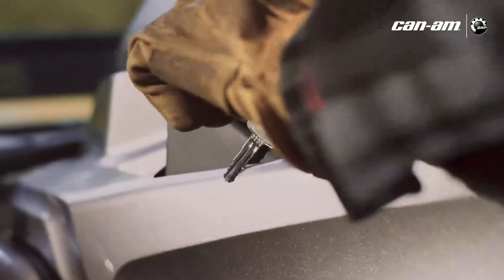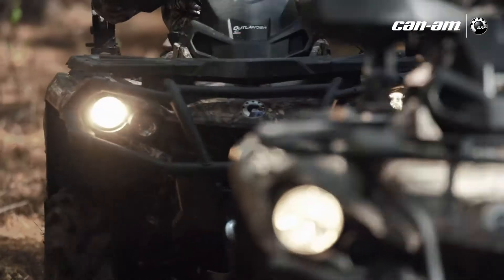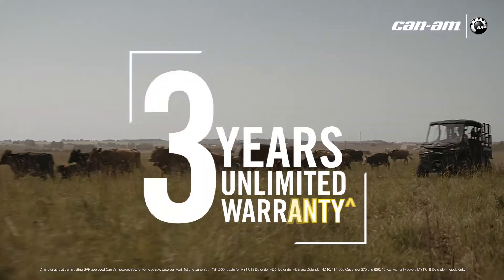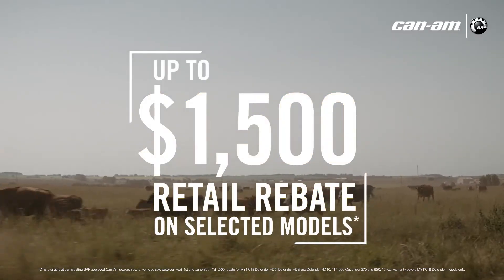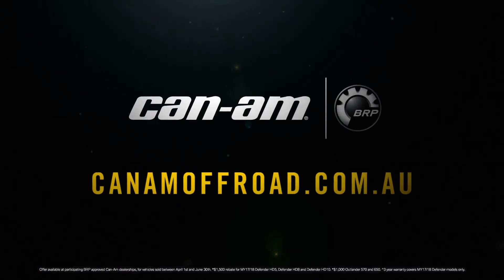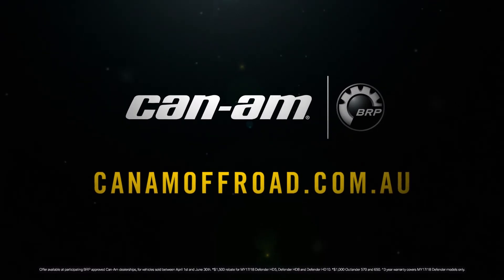Can-am Off Road Vehicles Newcastle